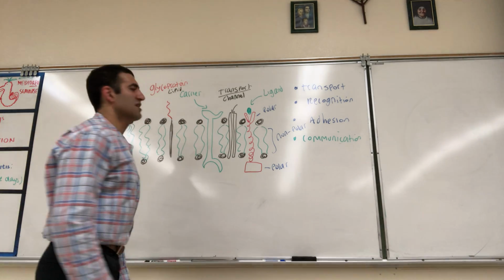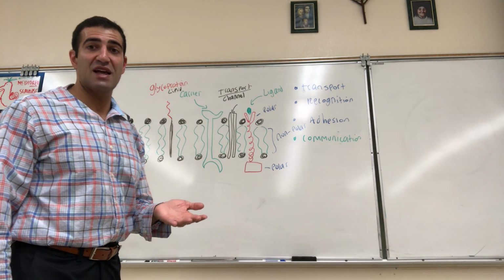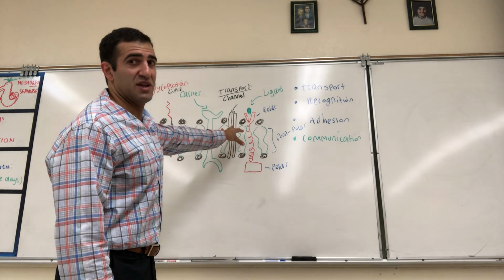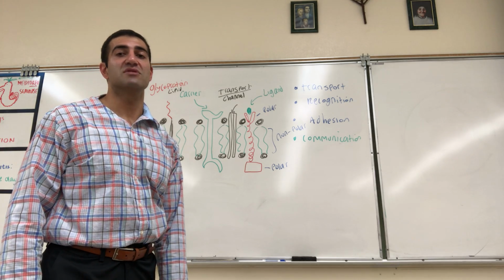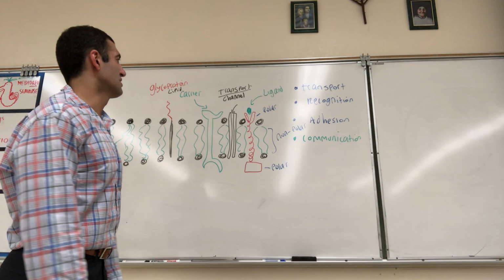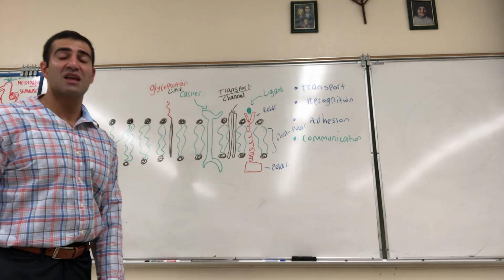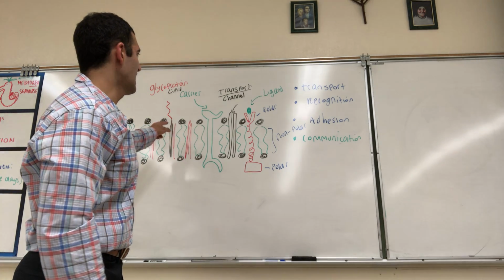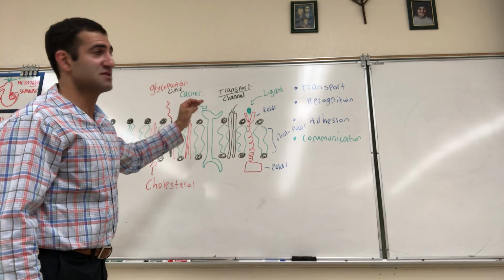Cell Membranes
This video talks about cell membranes, specifically the fluid mosaic model.